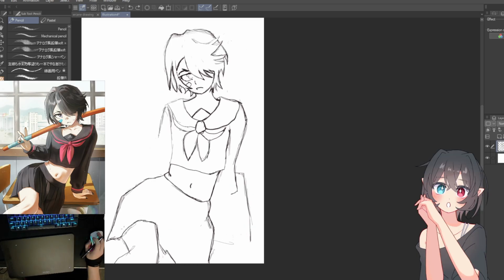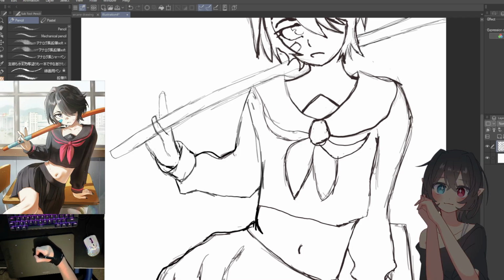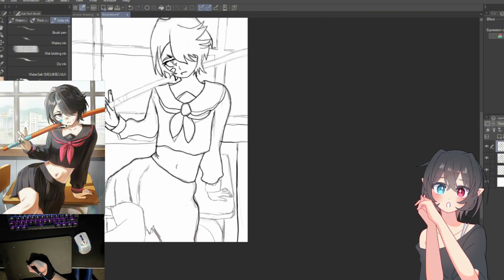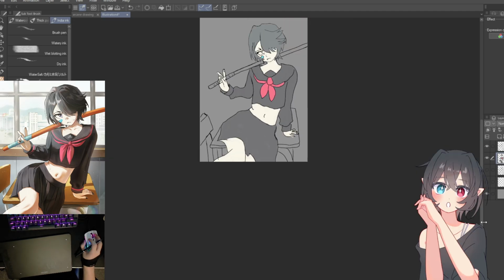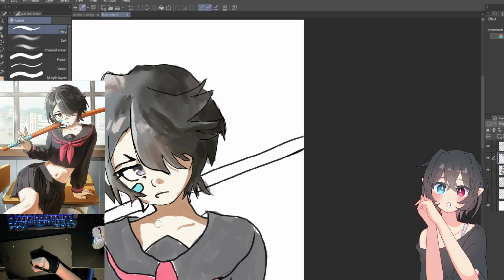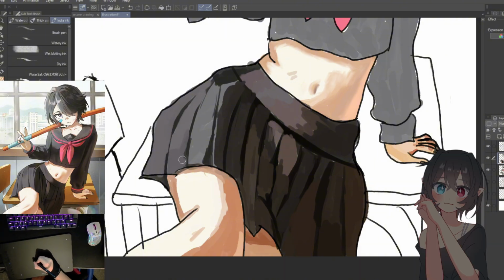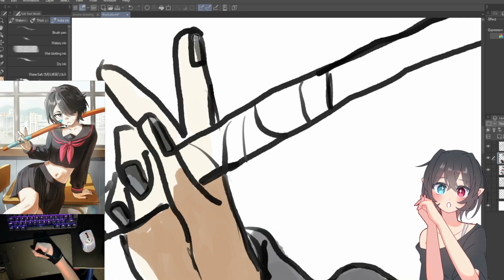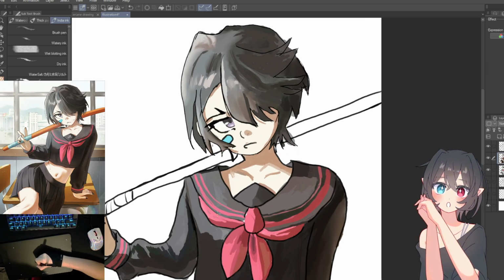trying to learn how to draw digital day 34